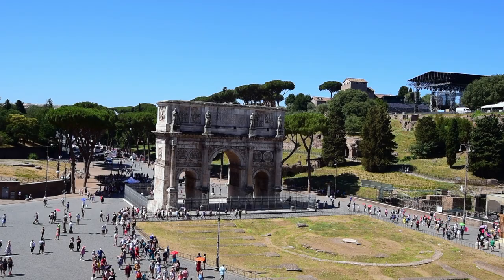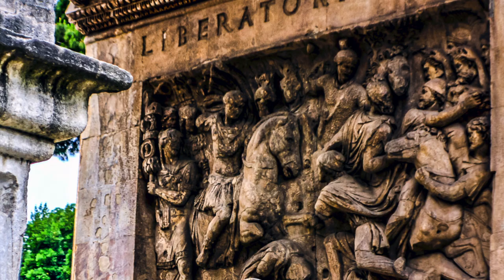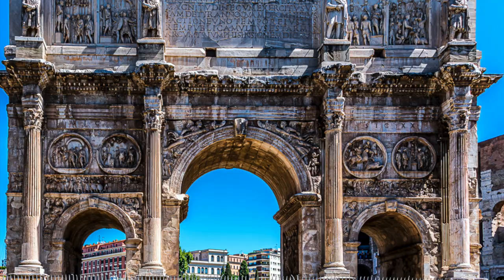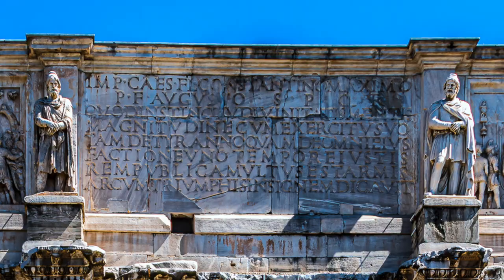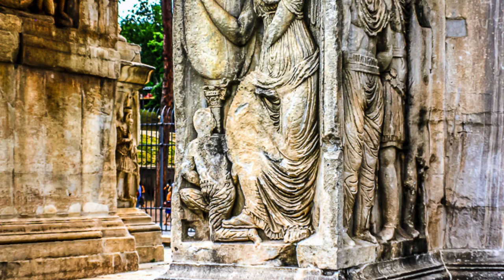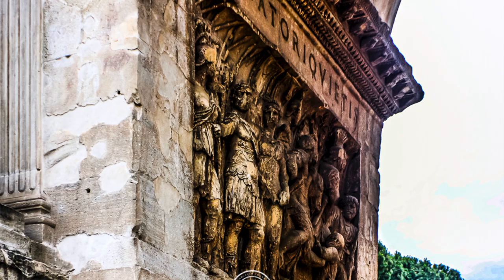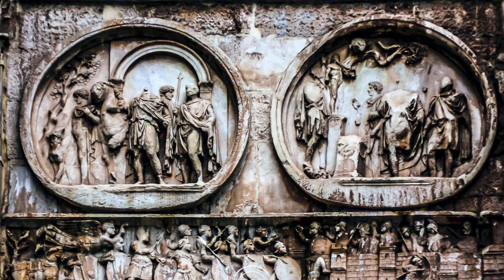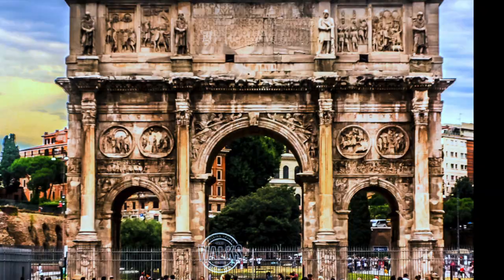WalkStop - The Arch of Constantine, Rome, Italy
Explore the interesting history of the Arch of Constantine in Rome, Italy. Enjoy the Journey!